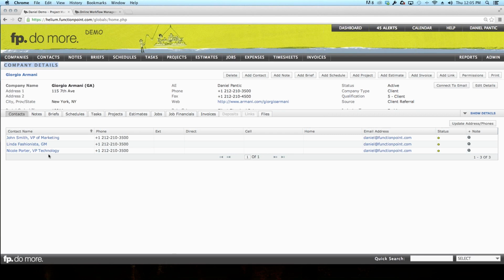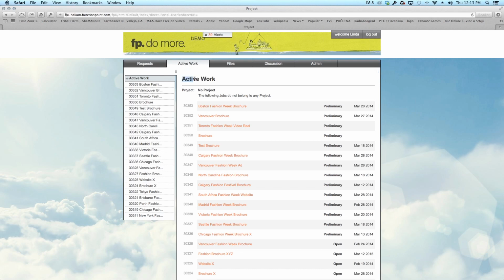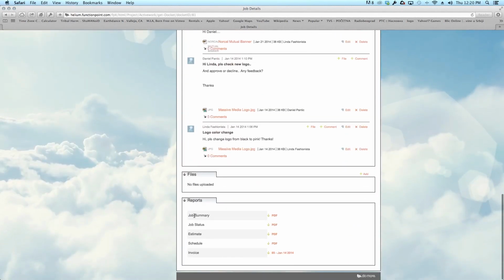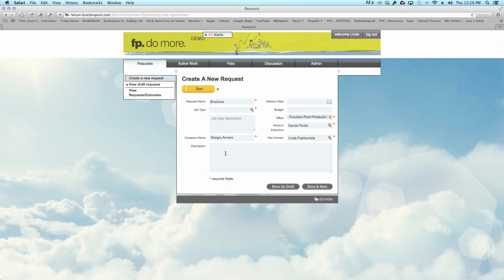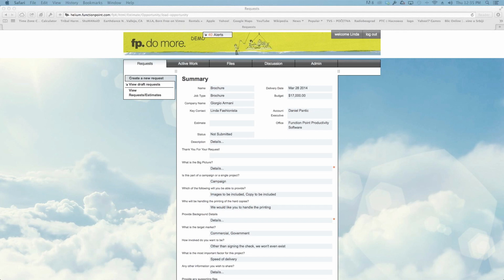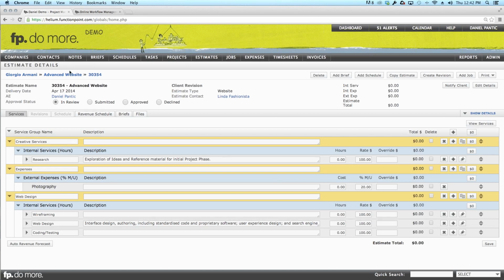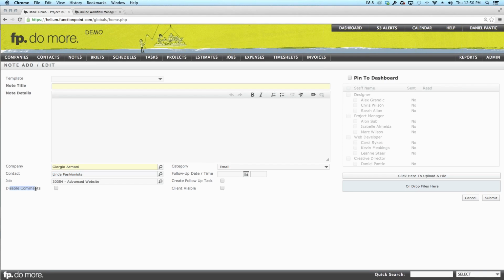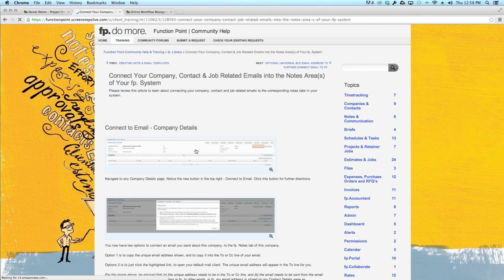Oh Portal Where Art Thou - Bring your client into your plan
A-ha Sessions - Webinar Series
Session 5: Connect with Clients Via the Portal.

Utilize the Portal to enable clients to request and approve work; share links, documents and creative briefs 24 hours a day
Turn a request into estimate and share via the Portal for client approval